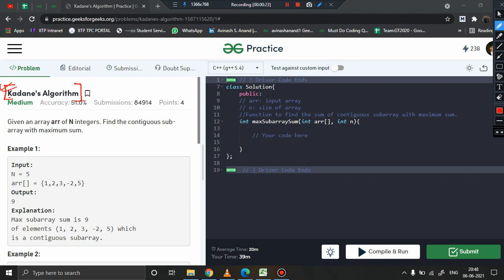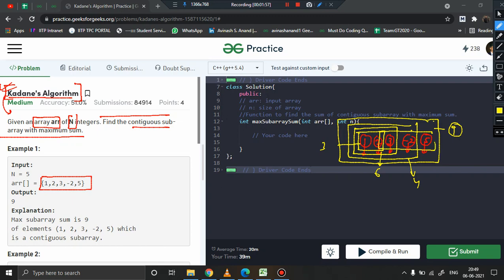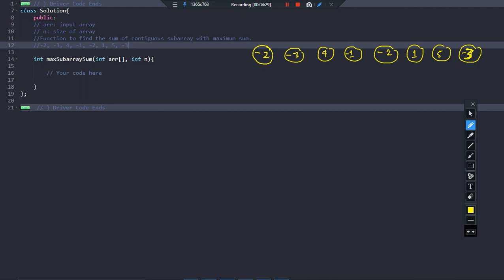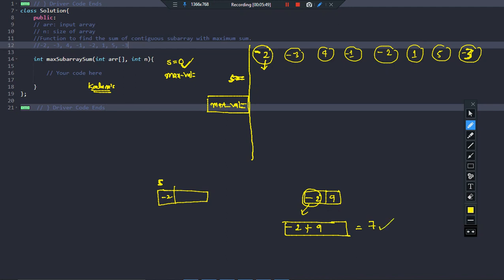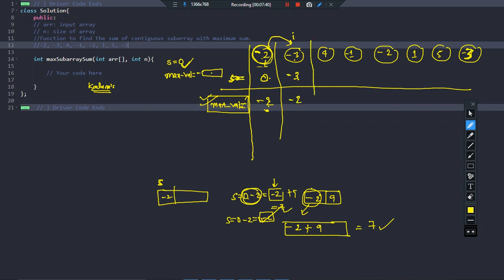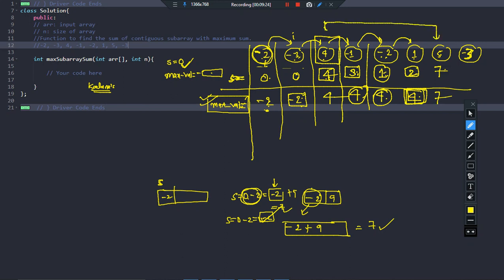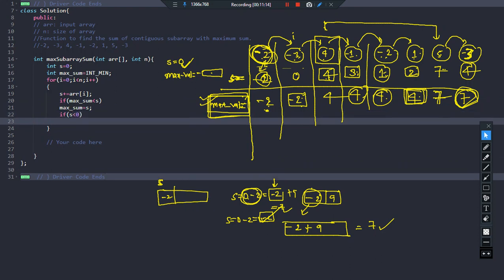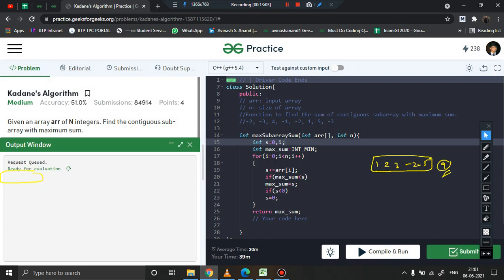Array: Kadane's Algorithm | Largest Sum Contiguous Sub array |Amazon| Flipkart|Microsoft|Google